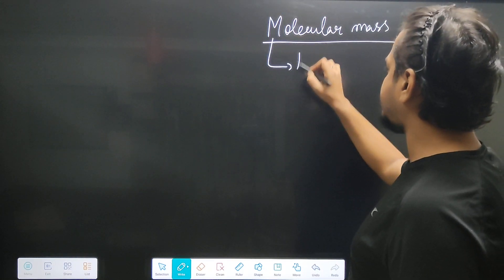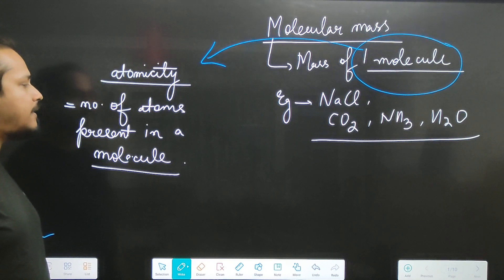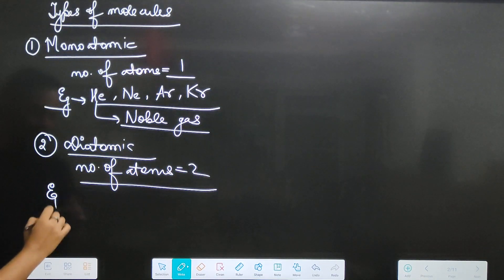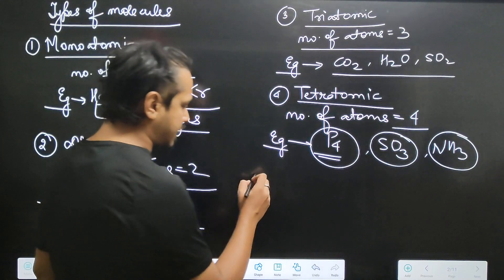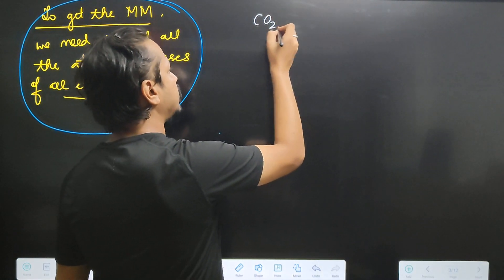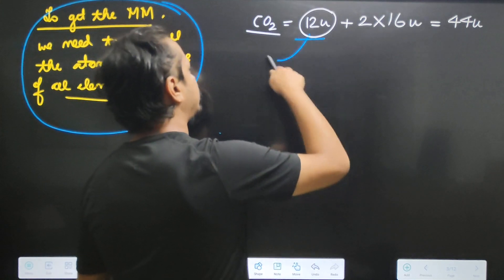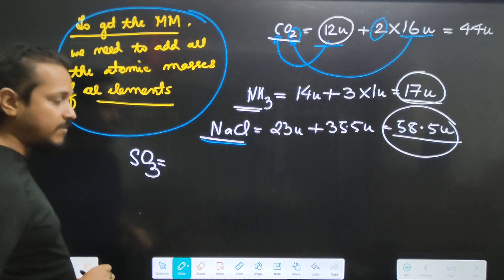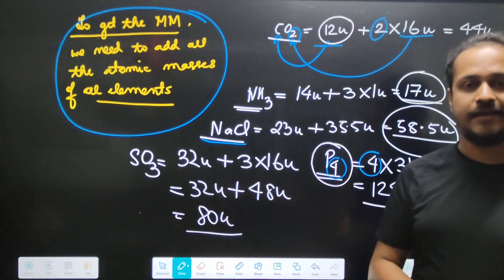Some Basic Concept of Chemistry - 02 | Molecular Mass | Chapter 1 | Class 11 Boards | IIT JEE | NEET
In this lecture we will encounter everything you need to know about Molecular Mass.
This lecture is for all the CBSE/AHSEC board aspirants as well as for all types of competitive examinations (JEE/NEET).

BOND WITH DON CHEMISTRY, First education platform of Assam focusing on free and quality education of chemistry.